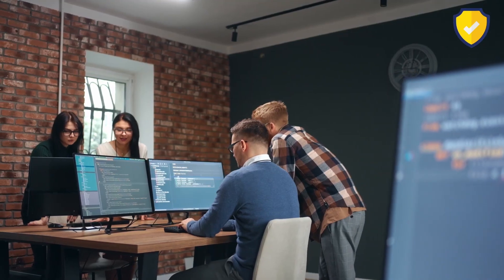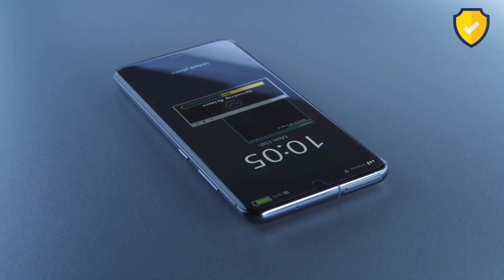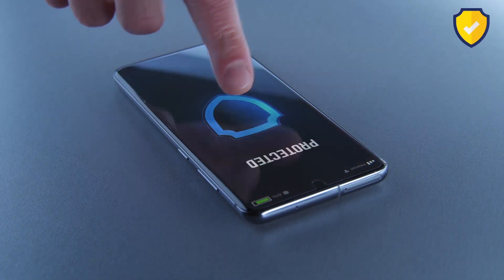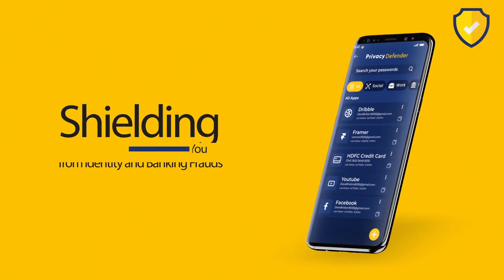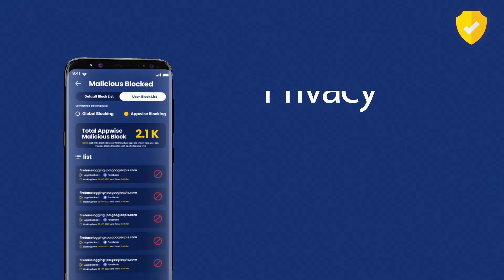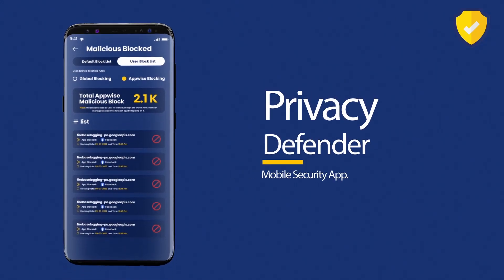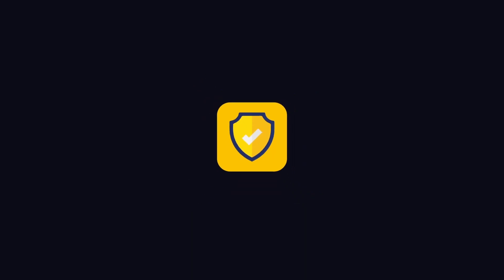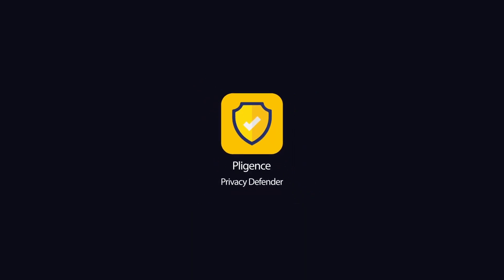privacy Defender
Mobile Security & Privacy App by Pligence comes with antivirus , antispyware, antispy, adblocker , firewall , Photo Vault & App Lock to ensure protection of android and ios devices. Pligence mobilesecurity App provides privacy & Security protection to keep Mobile Phone User personal information private , safe and secure . Mobile security App & Privacy phone protection includes antivirus Scan, Malware Scan, Ad blocker, Anti Spyware & Mobile Firewall to ensure Privacy and Online Security. Anti Spyware - Anti spy provides privacy protection from Spywares from stealing personal and financial data and from listening in to the conversation by monitoring and blocking camera and microphone.